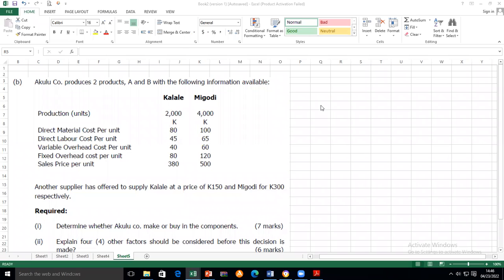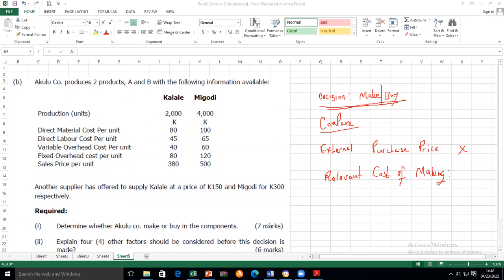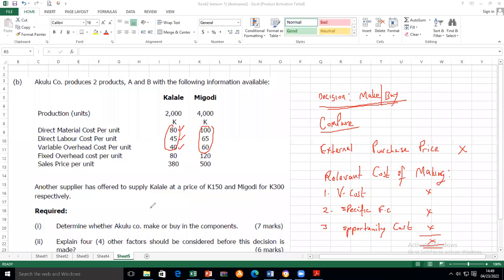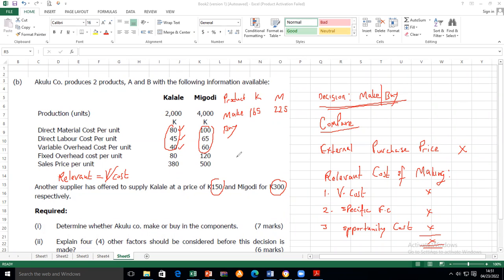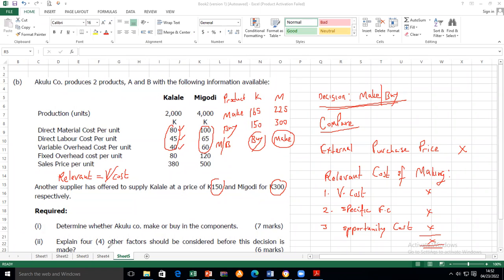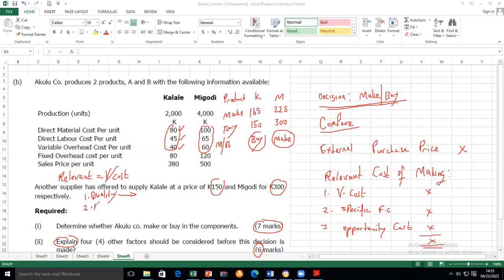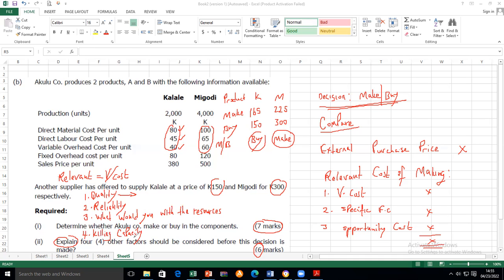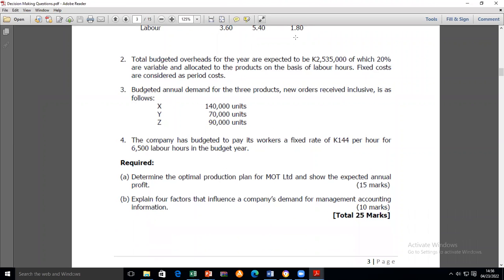Limiting Factor Analysis